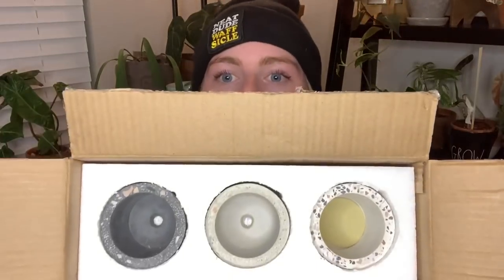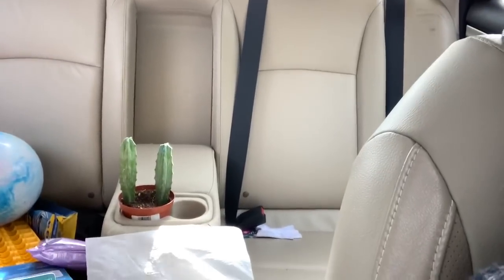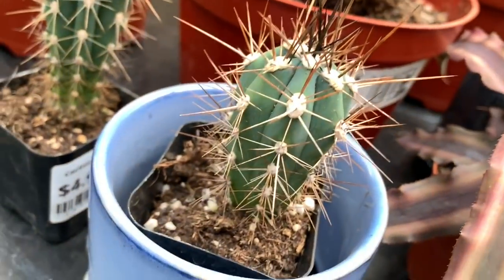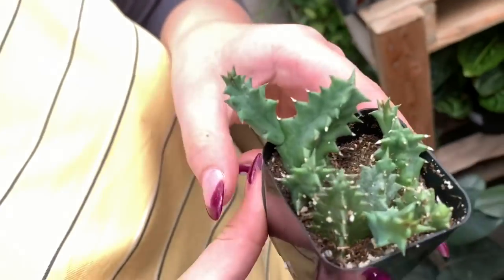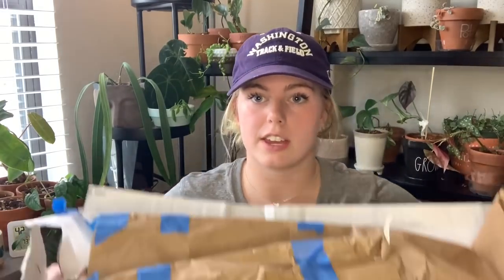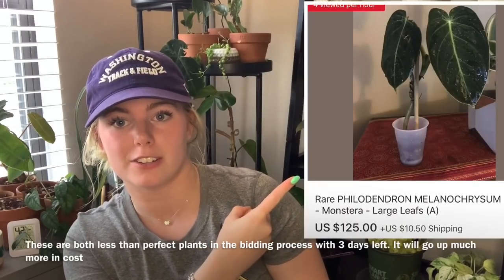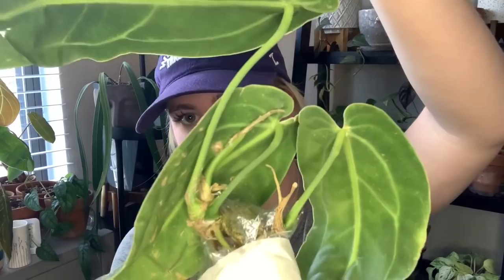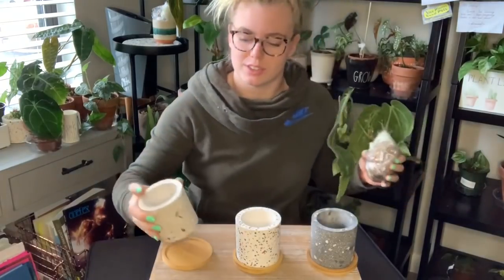Ultra Rare House Plant Unboxing Haul! Repot Rare House Plants With Me! Open Plant Mail With Me!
Today was a really hard day. I made a video for you guys anyways cuz I love you and I really want to be able to give you guys daily content. This is a conglomeration of what could've been 3 shorter videos, and I wanted to make it one seamless video, but I go so busy this week that it just didn't pan out. Sorry its messy but I mean what else do you expect from my channel XD

Thanks guys :) only 7 weeks left in this semsester then next spring THE CONTENT WILL BE SO GOOD IM SO EXCITEDDDD ALSO THE ETSY STORE WILL OPEN we just have to all collectively get through the next 3 months XD

Thank guys. You are all so amazing.

Loveee
Ash!